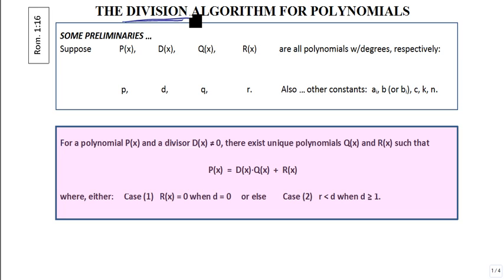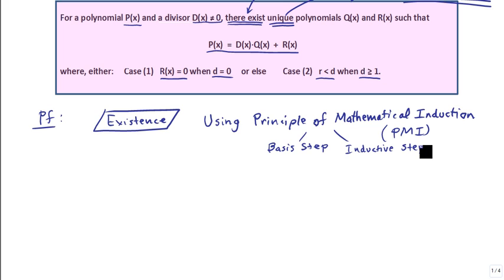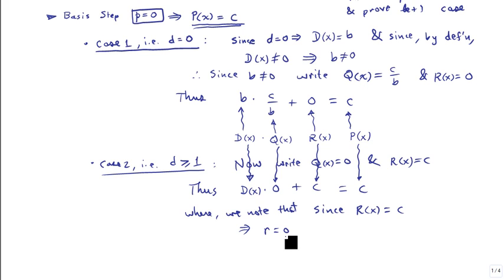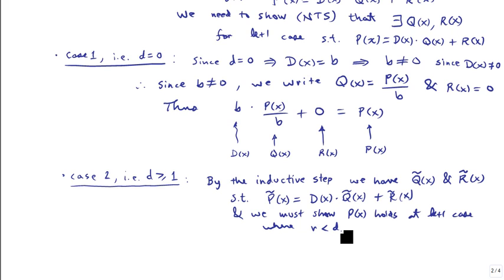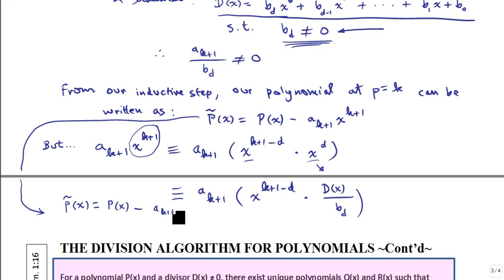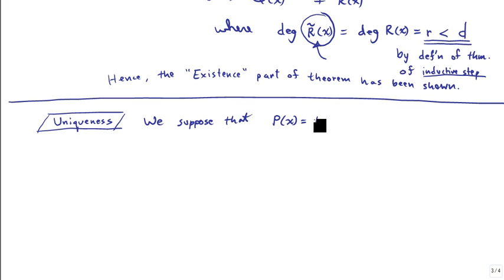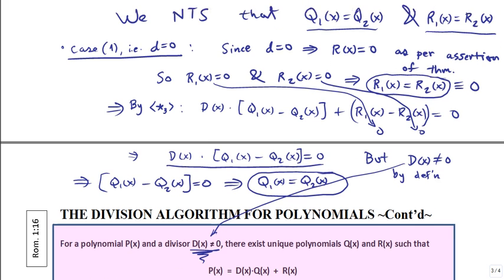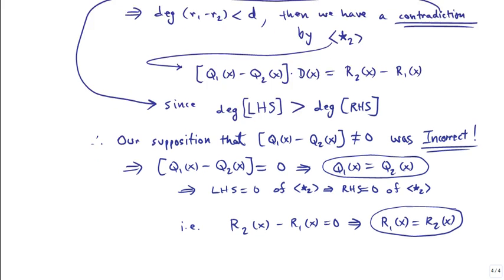Division Algorithm for Polynomials .. in Homage of Christmas Day 2012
We show a detailed proof of the famous Division Theorem (a.k.a. Division Algorithm) for Polynomials using the Principle of Mathematical Induction (PMI), and, as shown in the final stage of the proof, by illustrating how to make use of a proof by contradiction. The proof of the Division Theorem is an excellent model for showcasing mathematical concepts of Existence and Uniqueness, as elucidated throughout the instructional video.